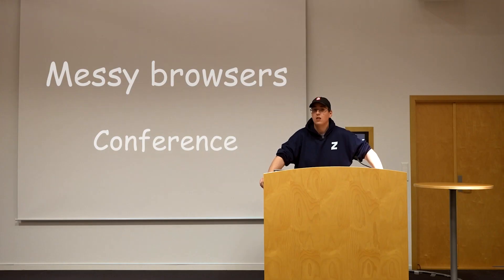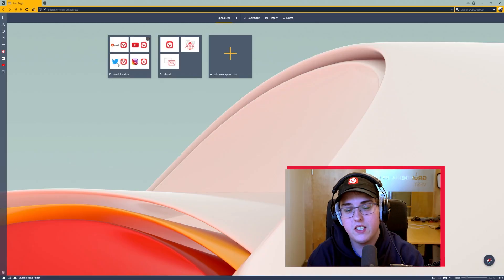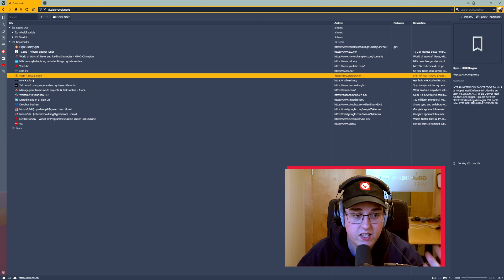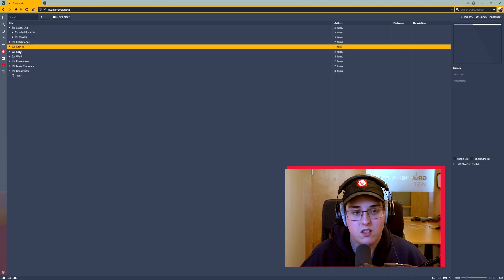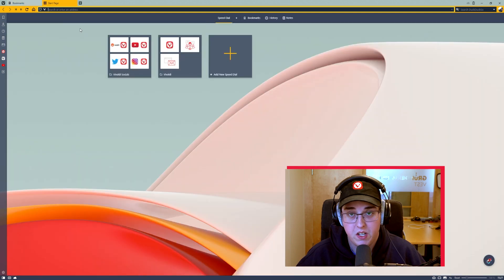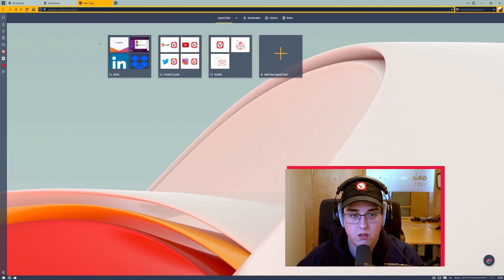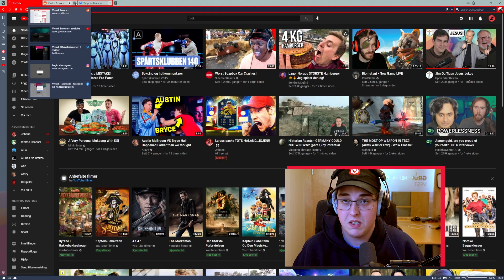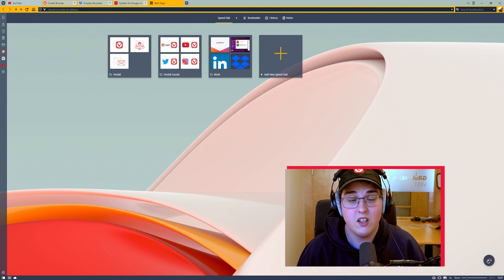How to organize your browser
We’ve all been there. You’re browsing the internet for something specific, but you keep finding so many other awesome things. Before you know it, your browser is absolutely filled with more tabs than you could ever possibly know what to do with.

How do you tackle this issue? You have to start getting organized, of course. Luckily for the tab hoarders out there, Prez have plenty of ways to solve this frustrating problem.

🚩THESE ARE THE POINTS OF INTEREST:

0:00 Introduction

1:05 How to create a structure in your browser.

1:08 How to organize bookmarks.

1:48 How to create bookmark categories.

5:19 Speed dials.

5:31 How to organize new speed dials.

5:55 How to organize your tabs.

6:28 How to organize your tabs on two levels.

7:25 Levels of organization in your browser.